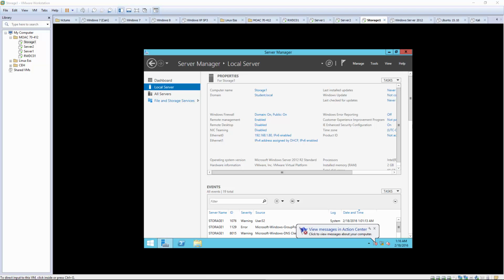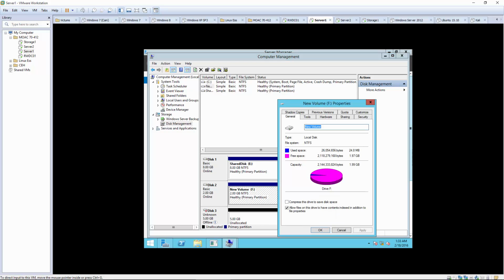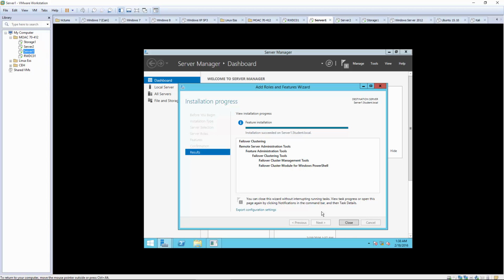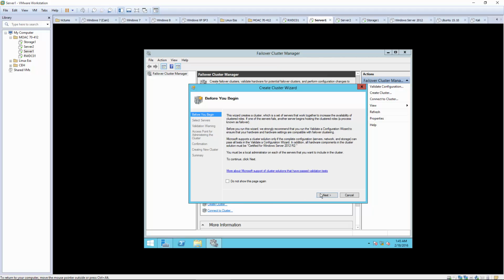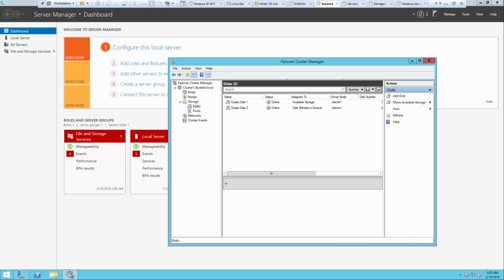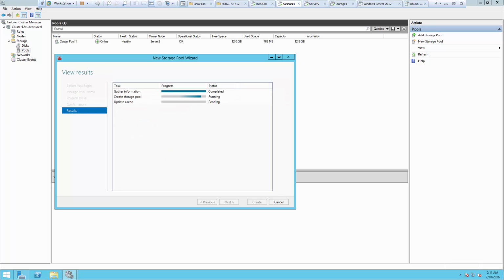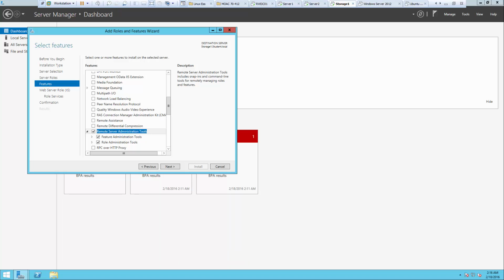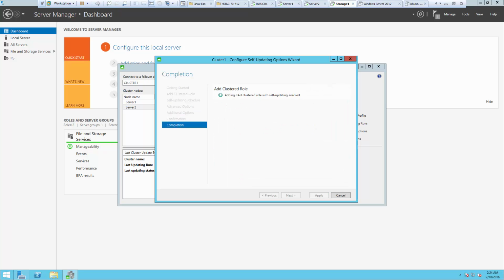2. Configuring Failover Clustering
2. Configuring Failover Clustering
MOAC 70-412 r2